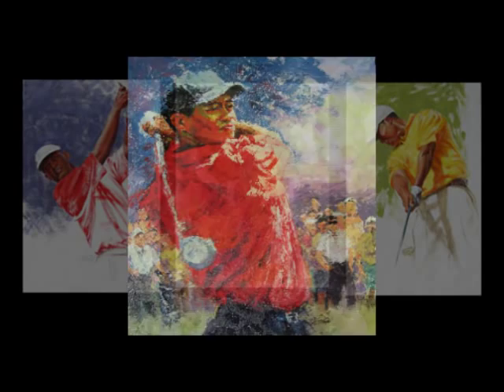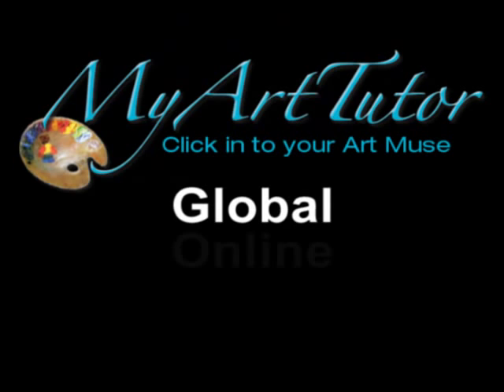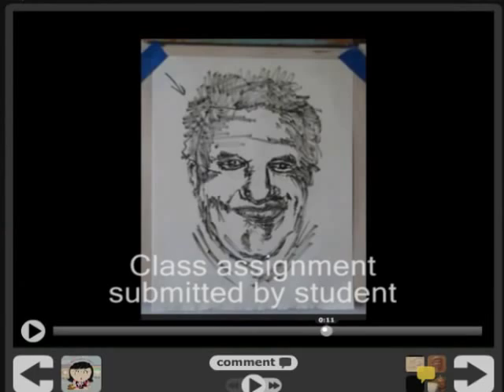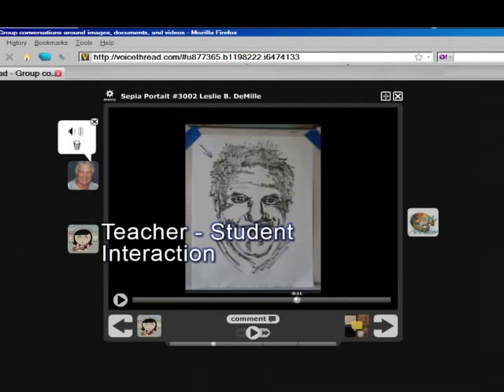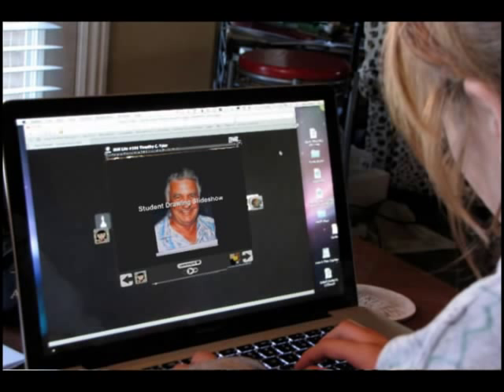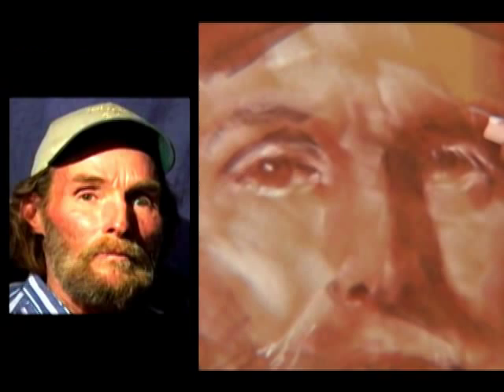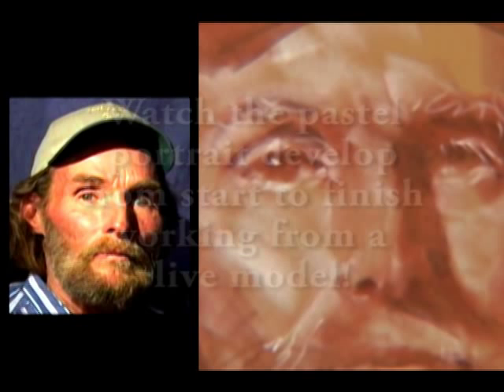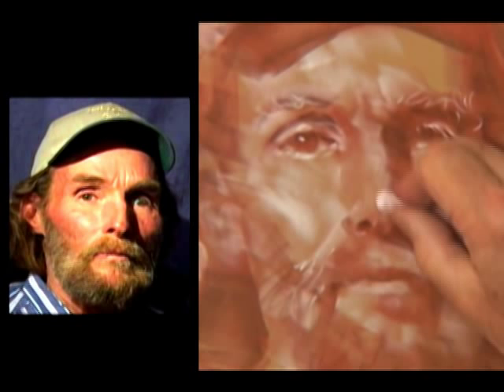Sepia Portrait with Leslie B. DeMille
MyArtTutor.com proudly presents a Sepia Portrait Art Workshop Online by Leslie B. Demille Les is a nationally acclaimed portrait artist with works in pastels and oils.  In this workshop he starts off with a demo drawing of fruits to show basic shapes found in portraits.  Then he draws facial features each in 3 different positions. And finally a full facial portrait from start to finish drawn from a live model!  Join us for an art workshop online in the comfort of your home!